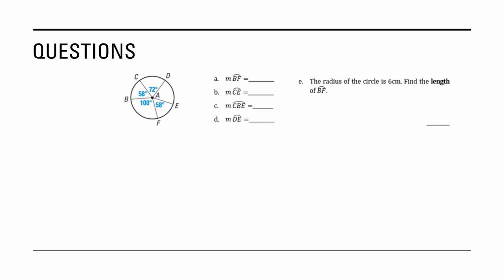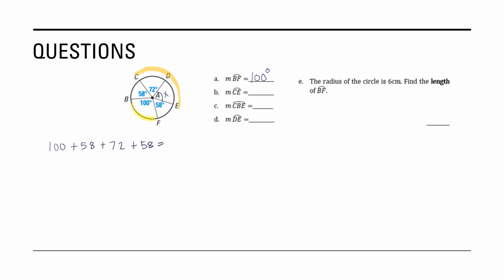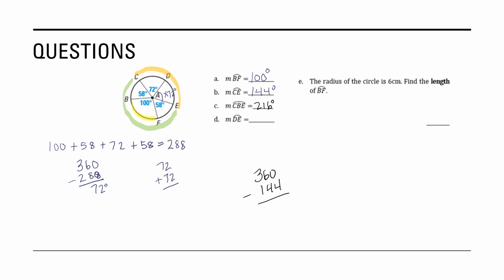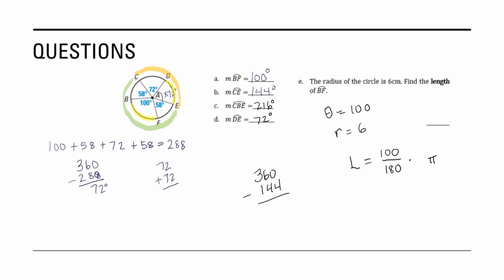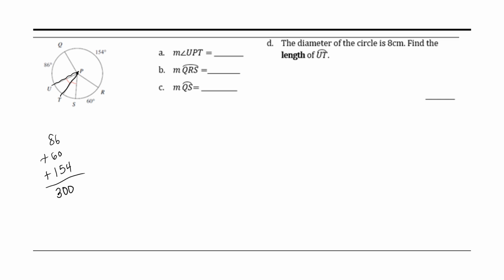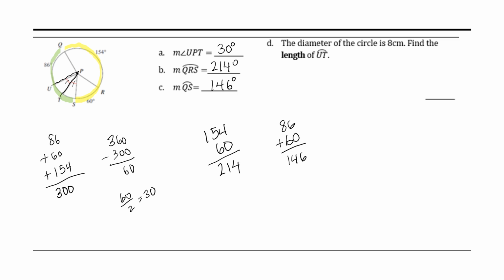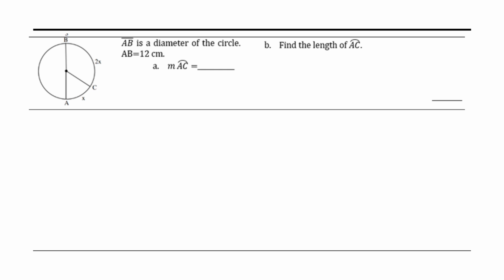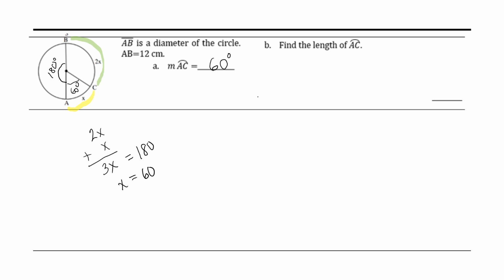11 1 Arc Length and Arc Measure examples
I can use the length and measure of an arc to solve problems